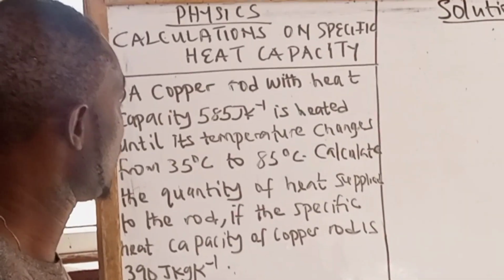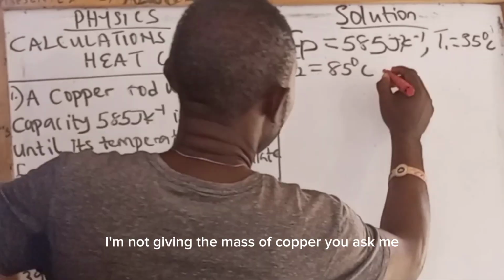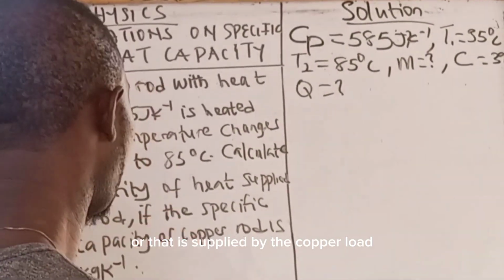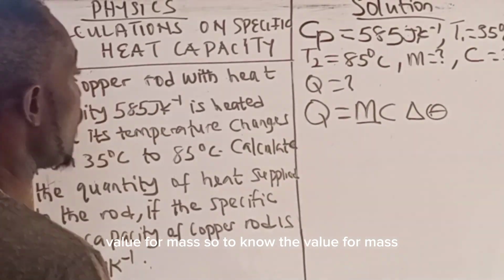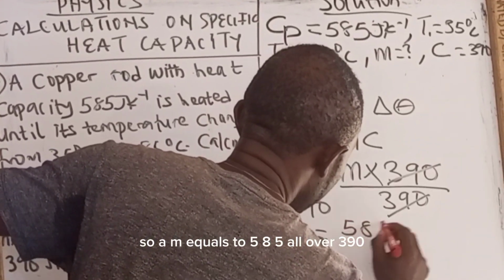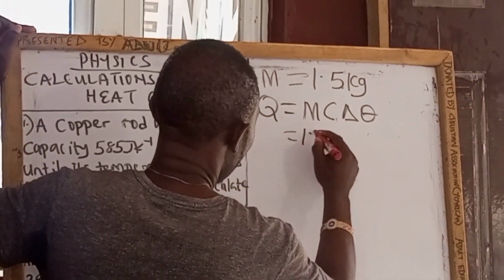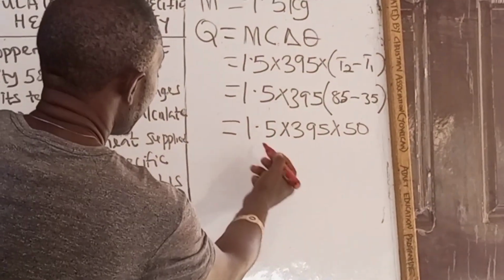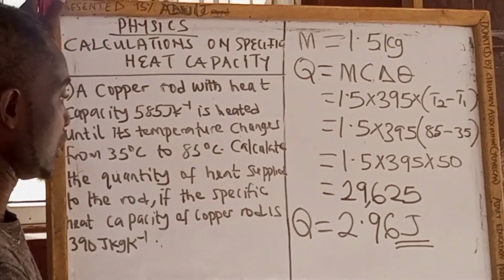Specific Heat Capacity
solving quantity of heat supplied @Armgetstitches8484